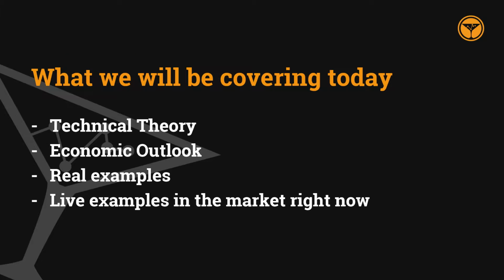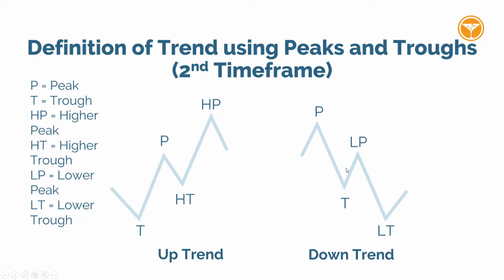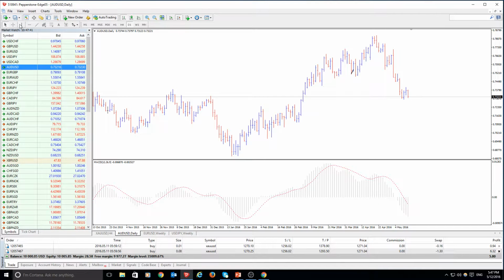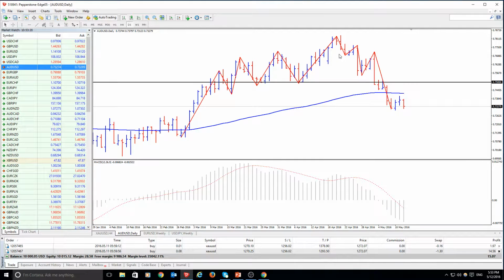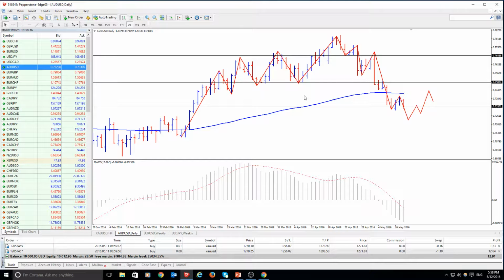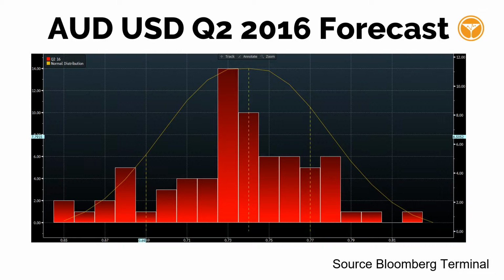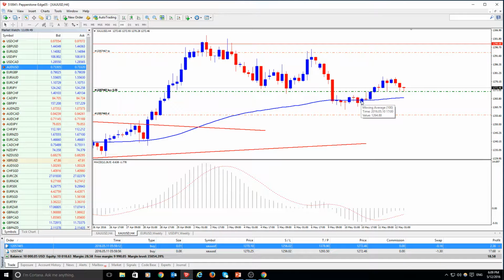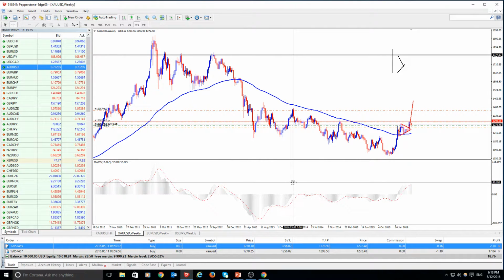Analysing Trending Markets